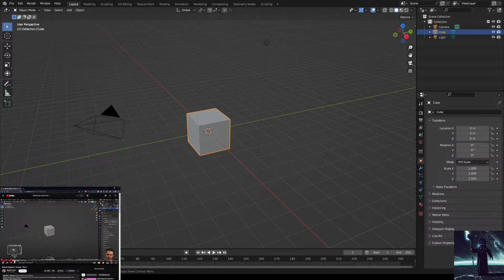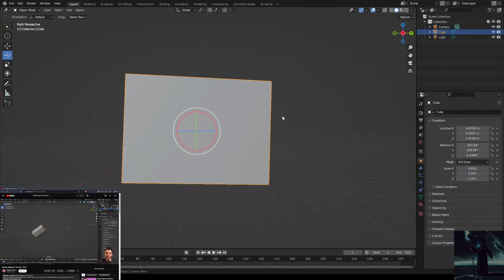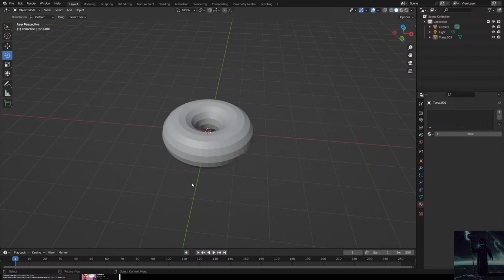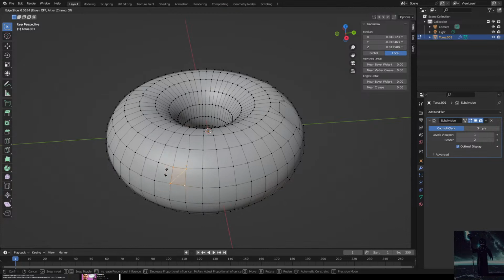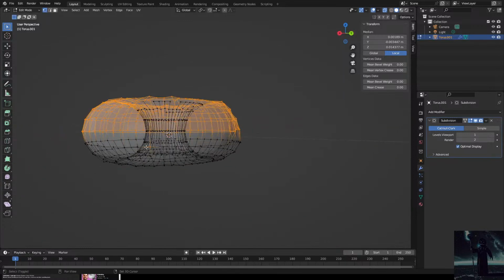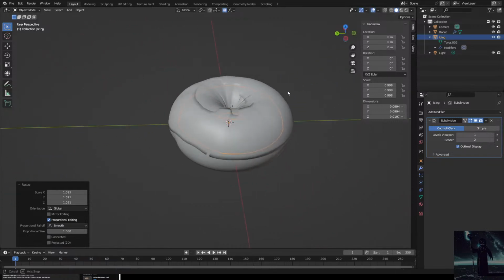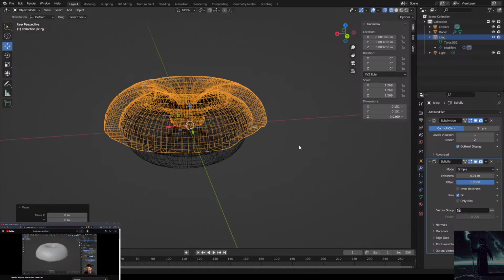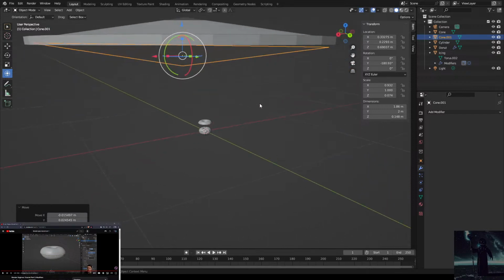The Inevitable Deluge of Donuts [Learning How to Use Blender]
According to legend those who begin learning to use Blender become obsessed with Donuts...

Blender is available for free on Steam (and probably other places as well).
It is a program for "sculpting" 3d-models.
And this evening, I shall be trying my hand at learning how to use it.